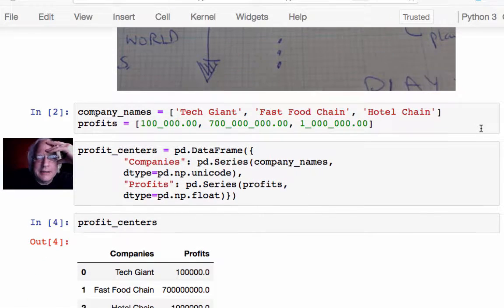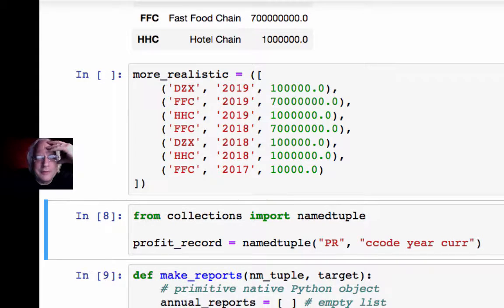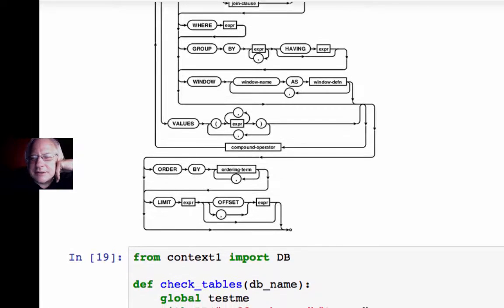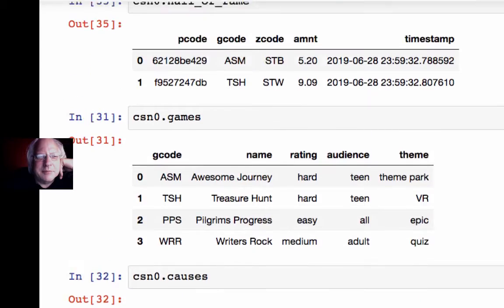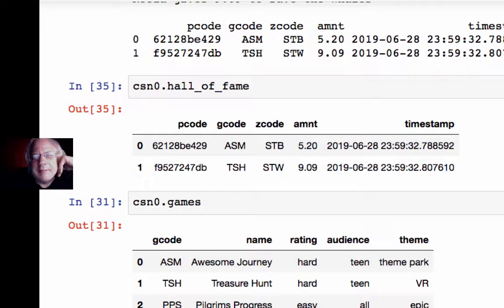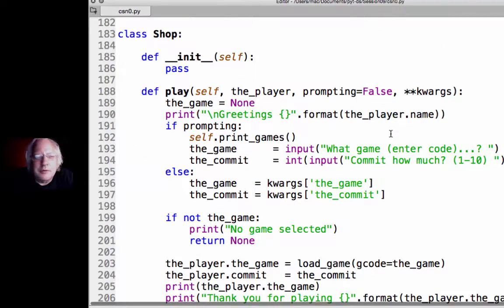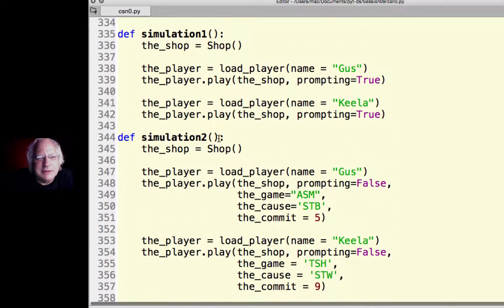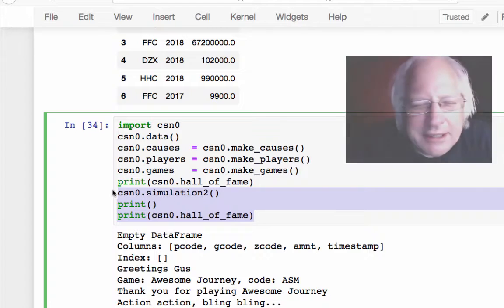Blueprints for Charity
Coffee Shops Network models a way to democratize charitable giving.